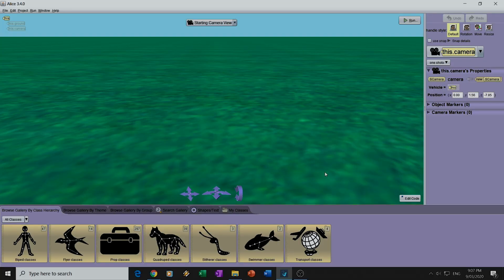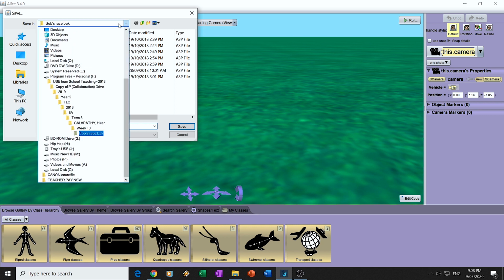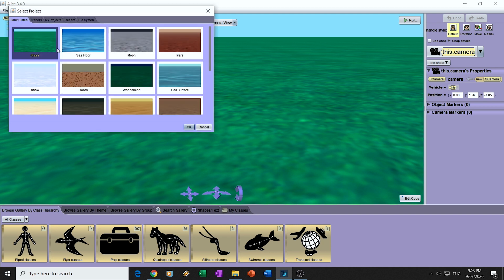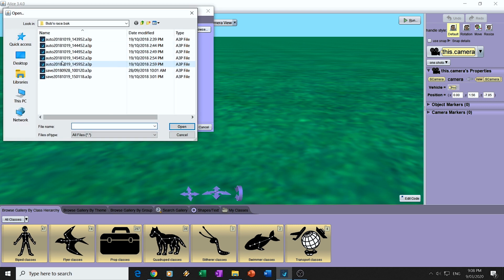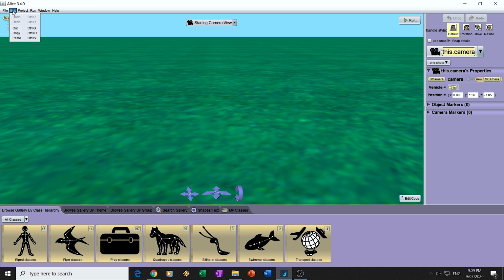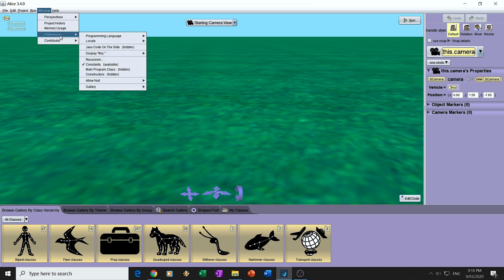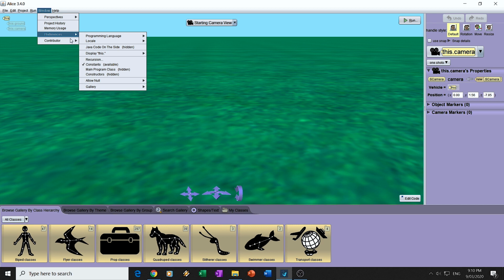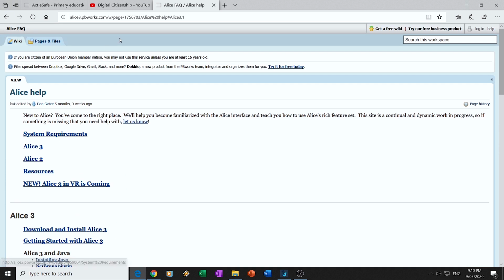ALICE HELP FILES - How to save and create your project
For my students and anyone else using ALICE software.

I had some questions from students on how to do this.

An easy and quick guide in how to open and save your work within the menu.

Music includes Joakim Karud - Canals